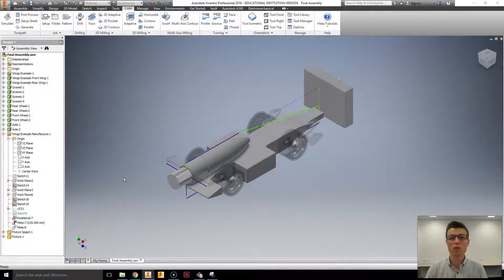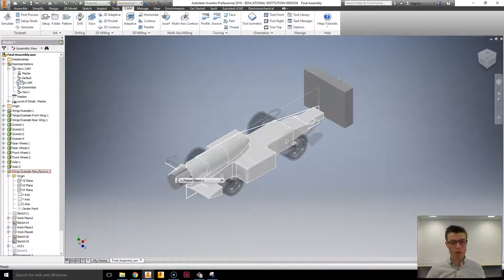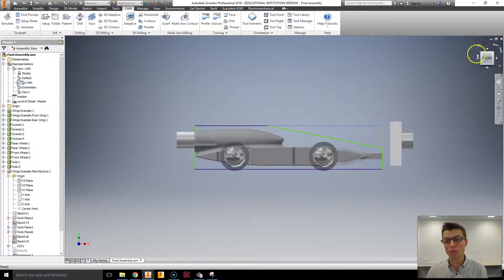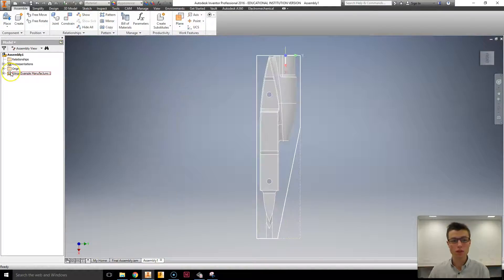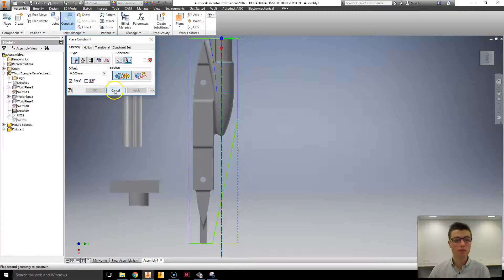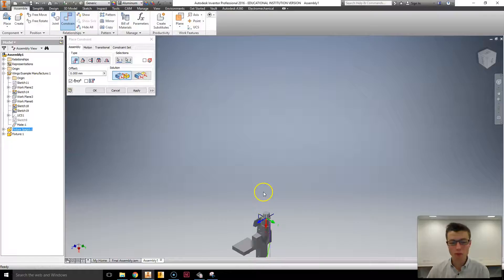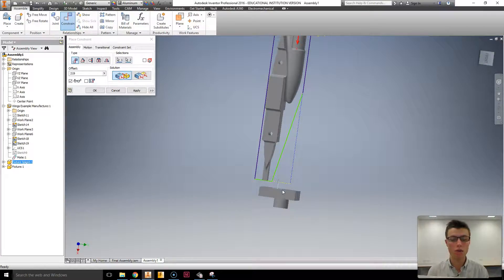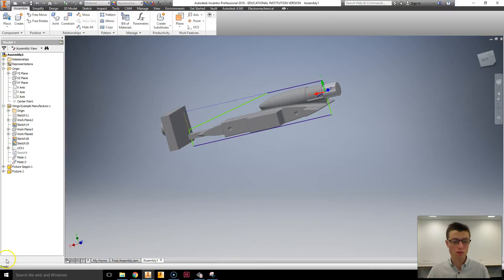Creating the CAM Assembly